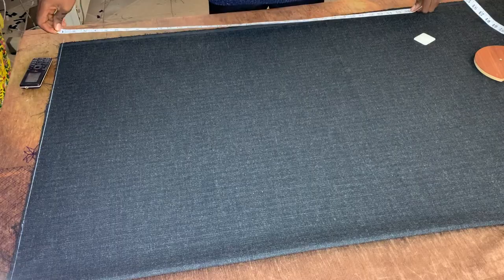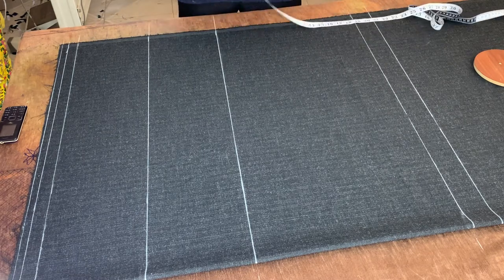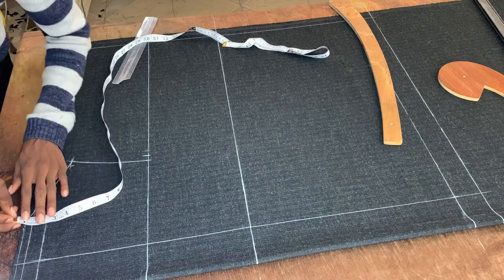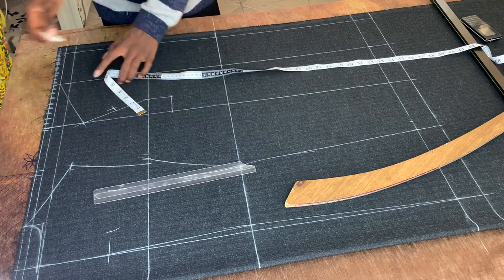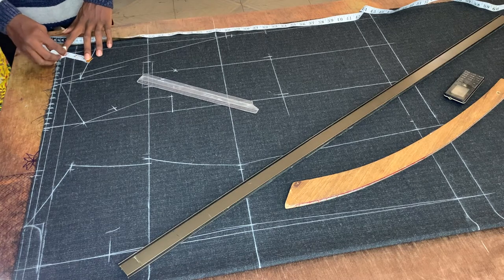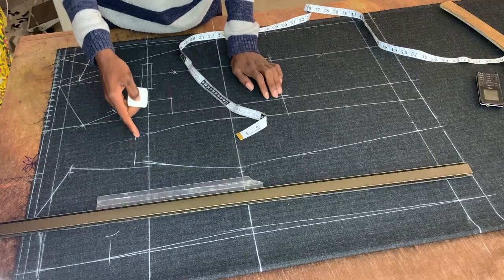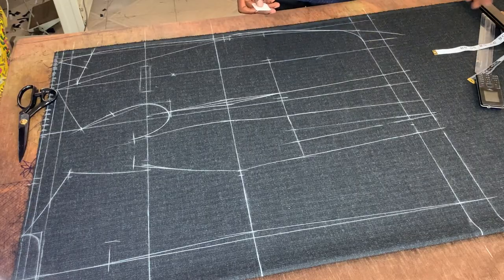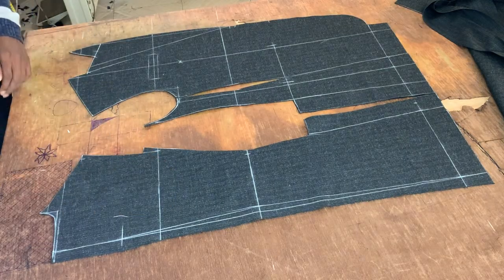HOW TO CUT A PERFECT FITTING SUIT(peak collar)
details on suit and very simple